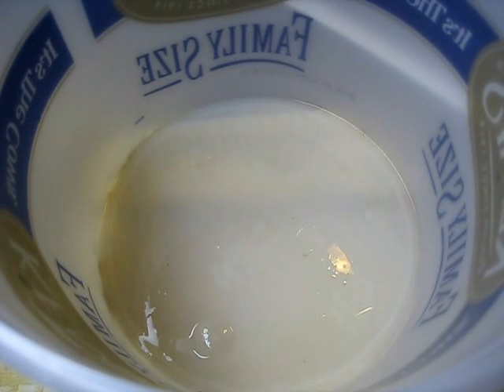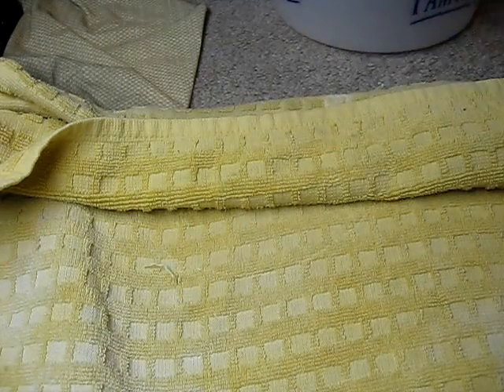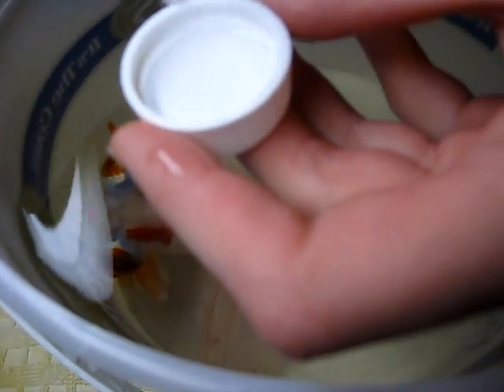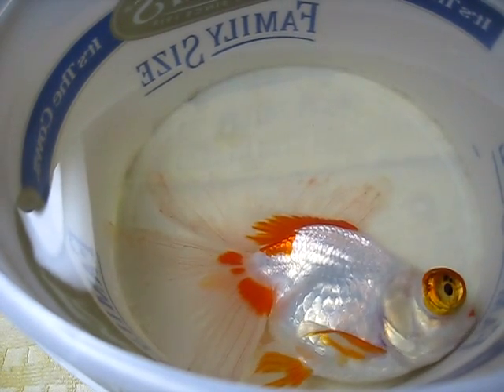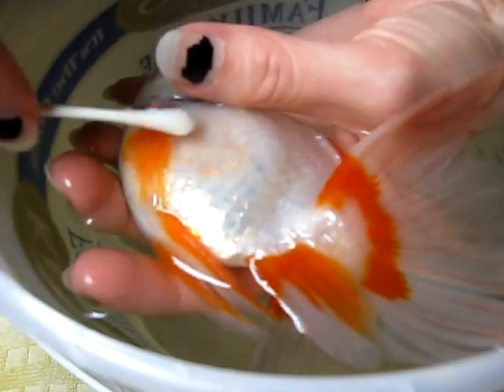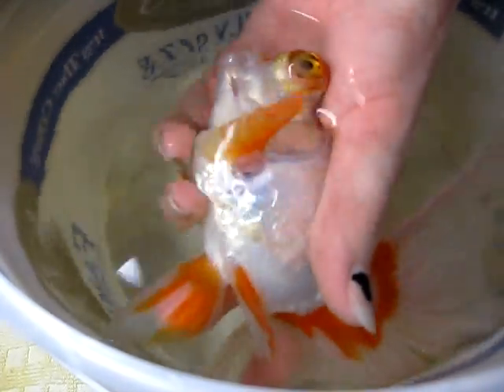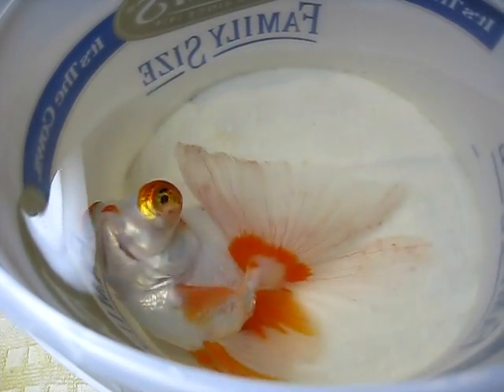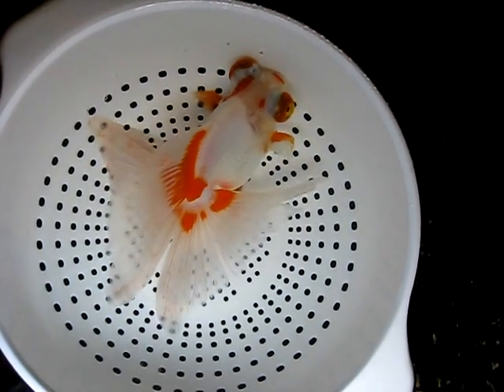How To: Hydrogen Peroxide Swab for Goldfish I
This is an instructional video showing my method of doing a hydrogen peroxide swab for a goldfish with a wound, abrasion, or other type of minor surface damage.  Remember to keep the hydrogen peroxide away from the eyes and gills!

Like Solid Gold on Facebook!

Follow Solid Gold on Twitter!